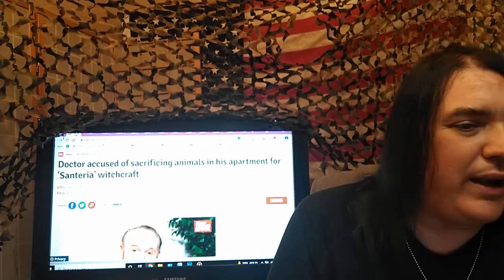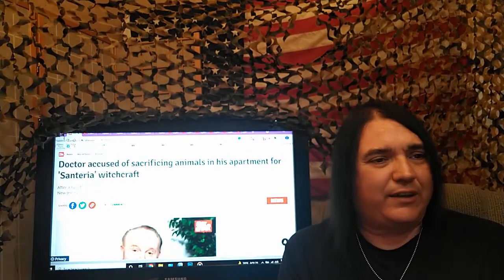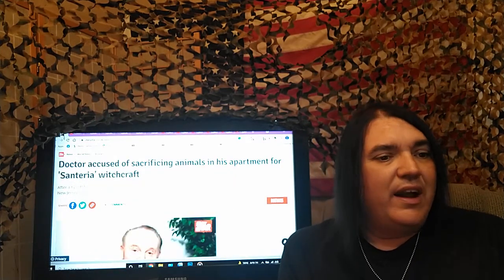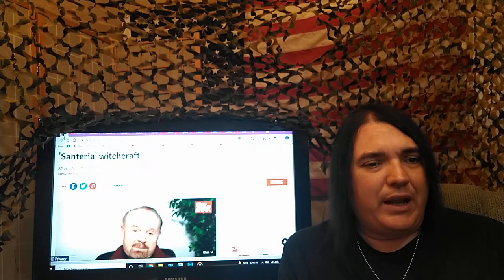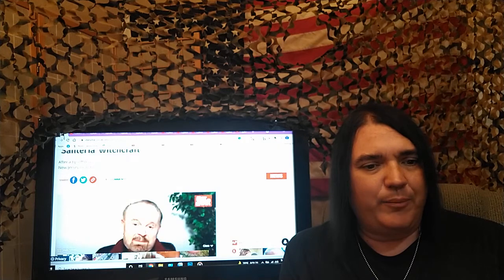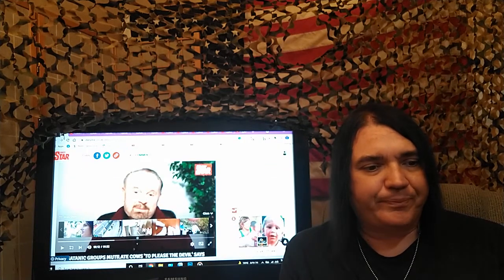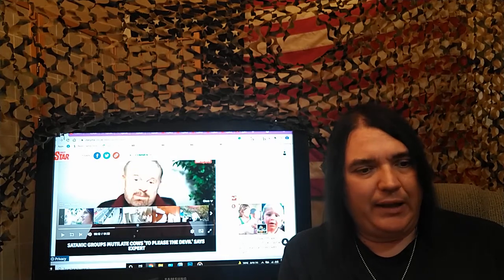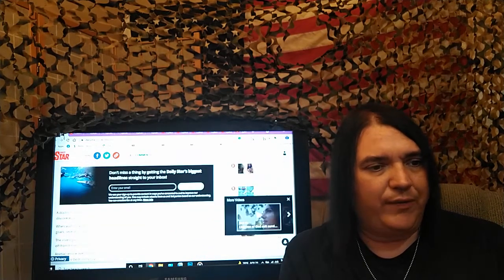Say What? Doctor Sacrifices Animals To Santeria - THE CORRECT VIEWS 08/23/2021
Sure, let us push Satanism as a culture, what could go wrong?
~Sam